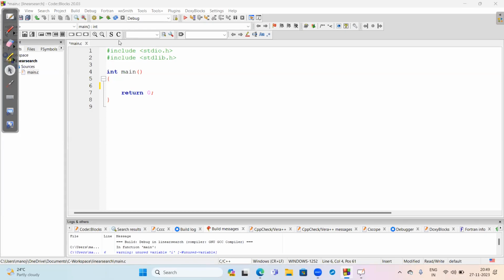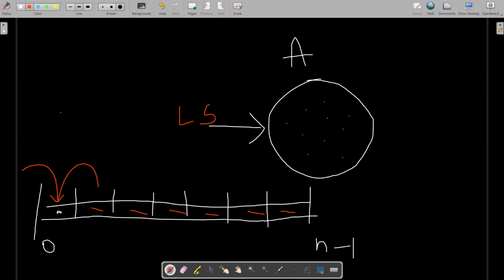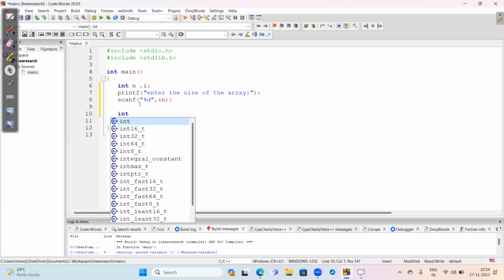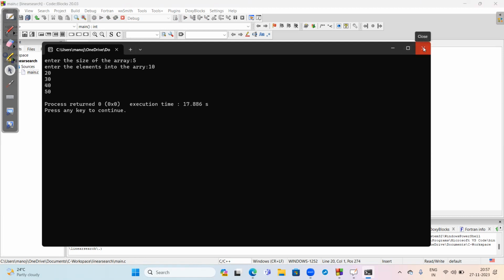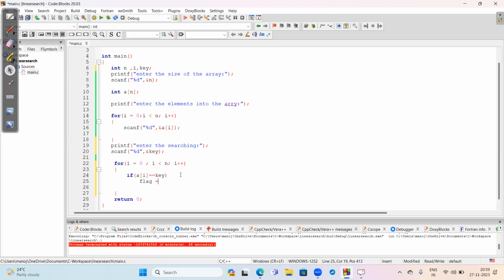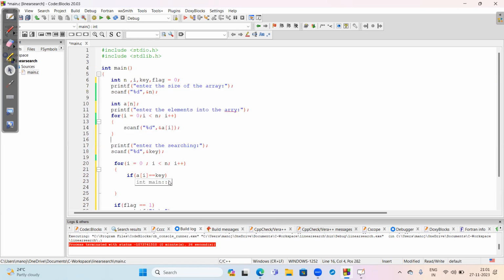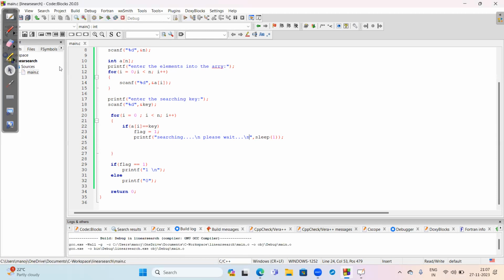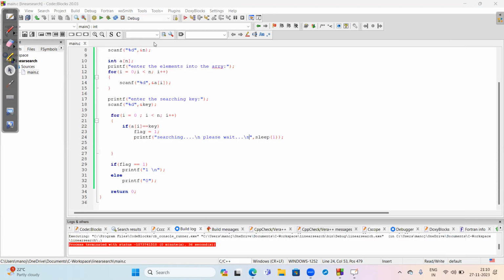linear search in C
Linear Search is defined as a sequential search algorithm that starts at one end and goes through each element of a list until the desired element is found, otherwise the search continues till the end of the data set.